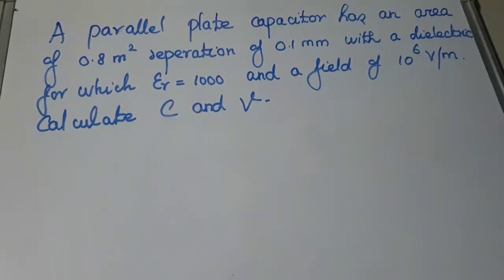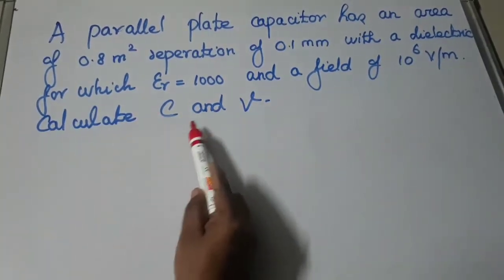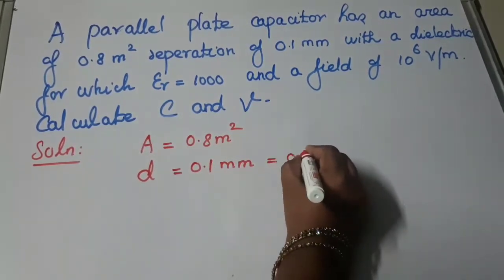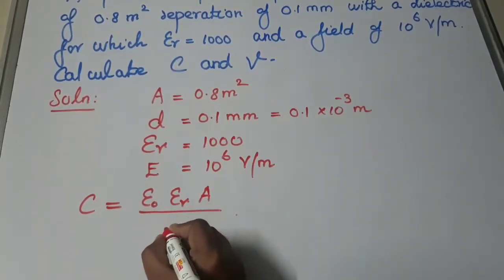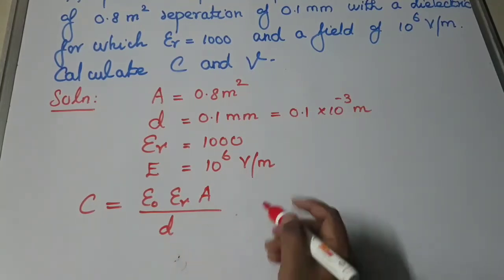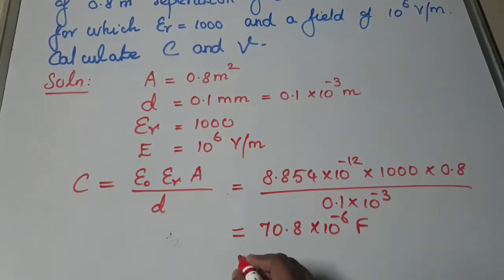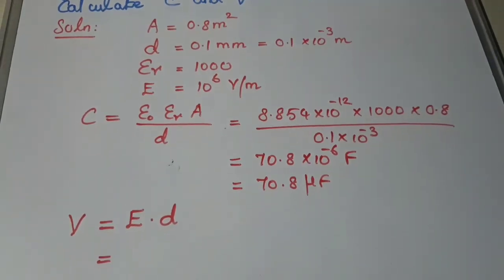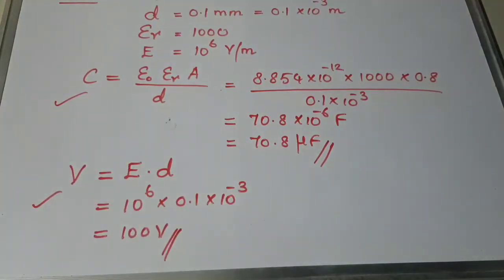Find Capacitance and Potential for Parallel Plate Capacitor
Calculation of Vector Using Divergence Theorem | ELECTRONICS ENGINEERING VIEWS |

ELECTRONICS ENGINEERING VIEWS

respect